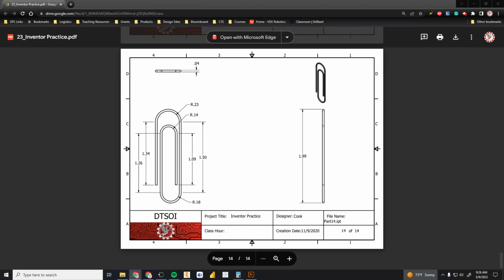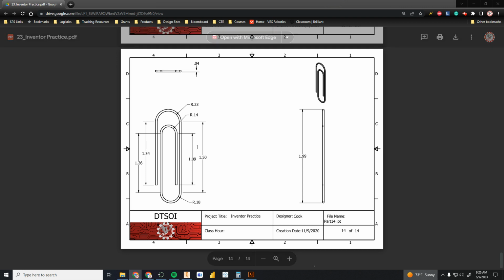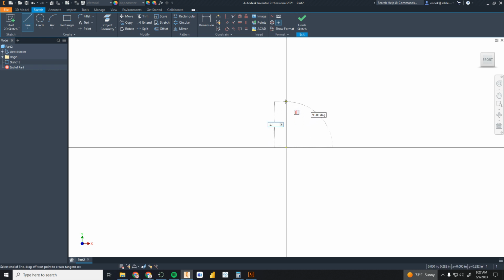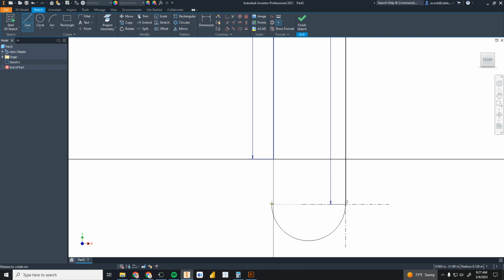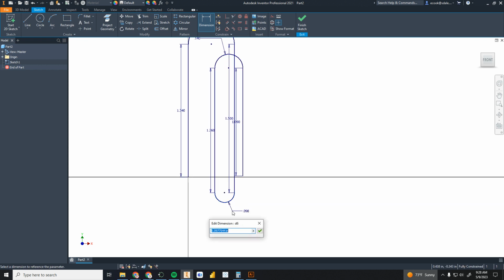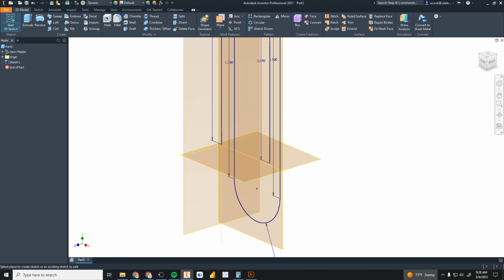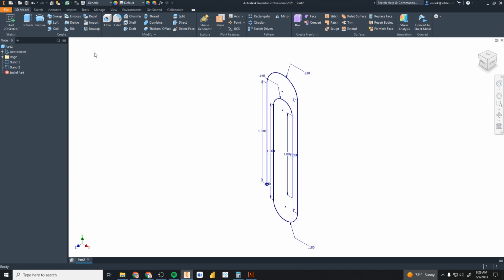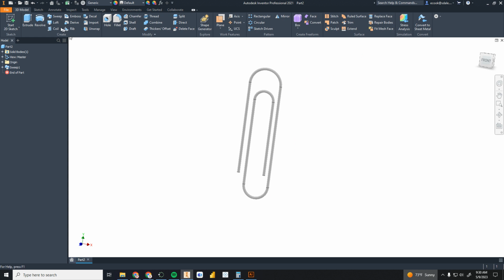Part 14 - Inventor Practice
Sweep Tool